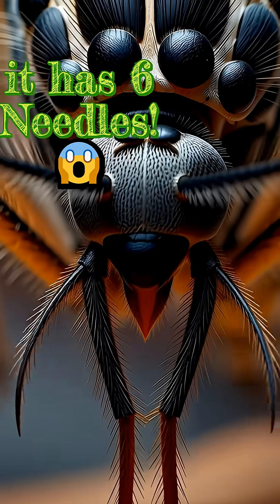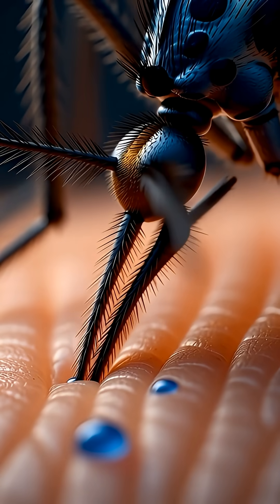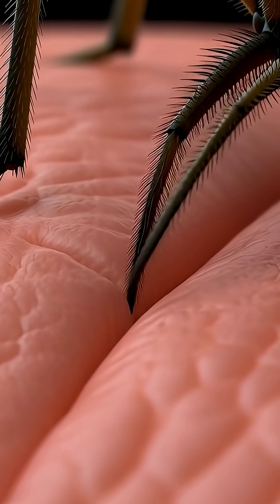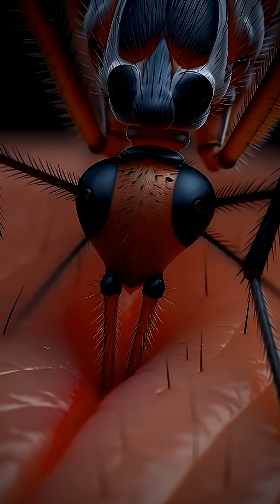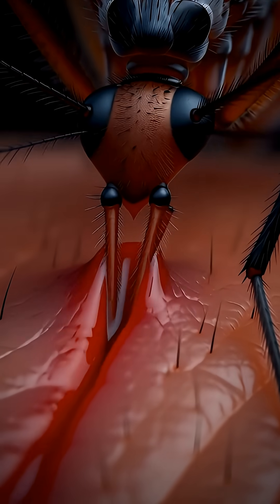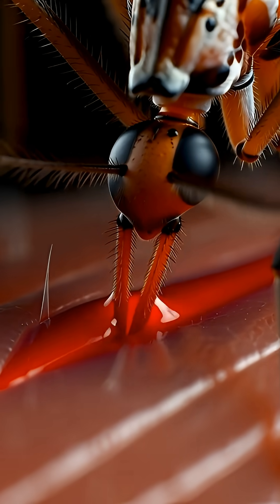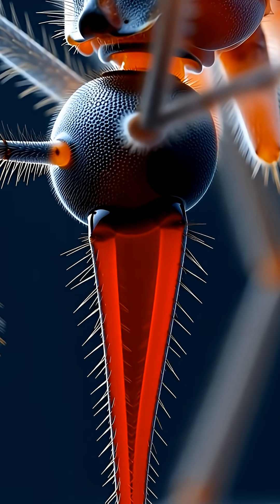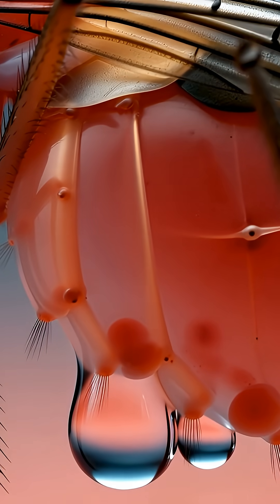How Mosquitoes Actually Suck Blood🩸 3D Animation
You think a mosquito just uses one needle? Think again! 🦟

In this 3D animation, we zoom in to see the terrifying truth:

The Tool: It actually uses 6 separate needles to cut your skin! 🔪

The Spit: Why it injects saliva into your blood before drinking. 🤢

The Itch: That red bump? That is actually an allergic reaction to its spit!